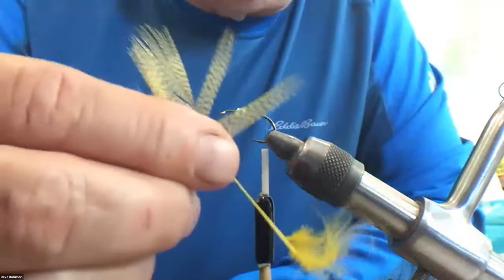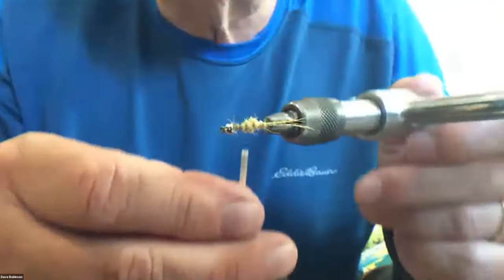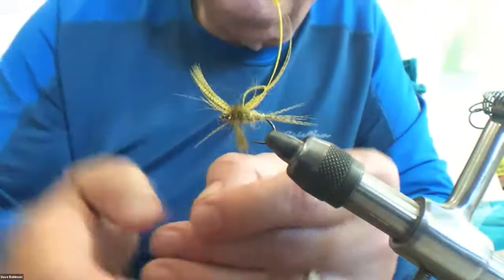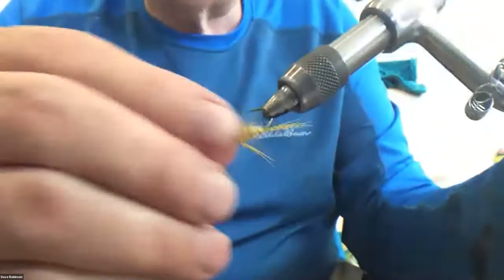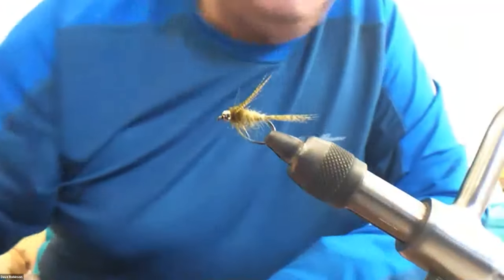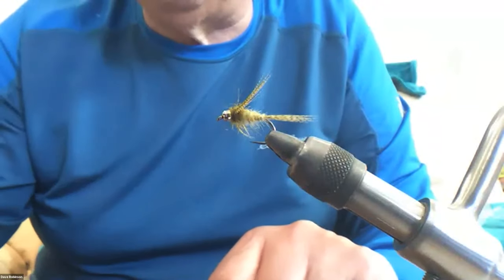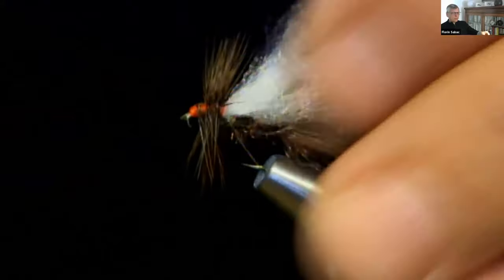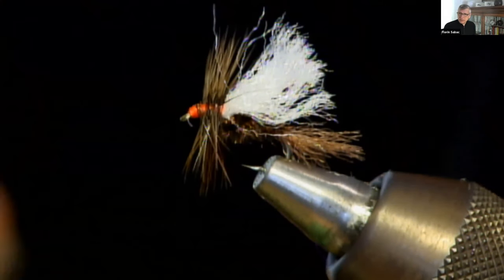FLY TYING: Mayfly Nymphs Cardiff Special & CFF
20200509 GRR Fly Tying - Mayfly Nymphs Cardiff Special & CFF